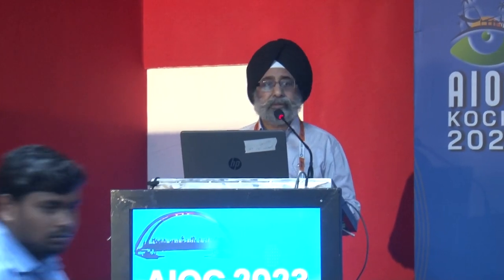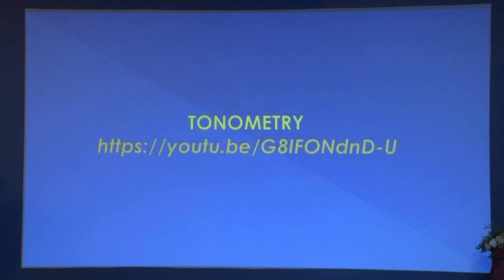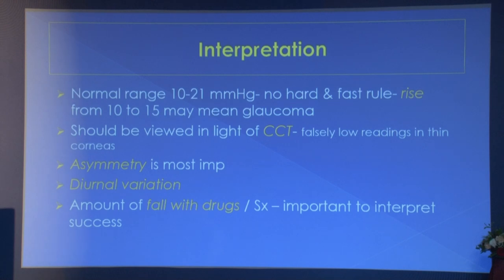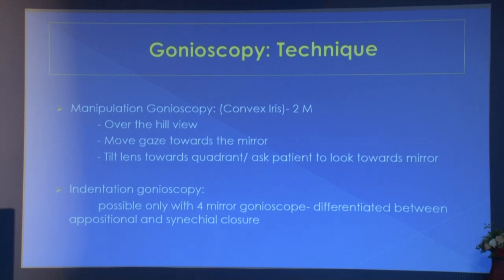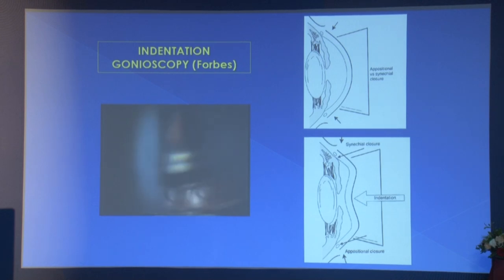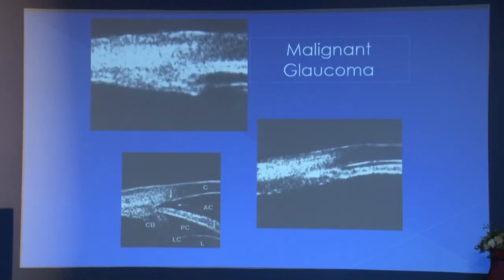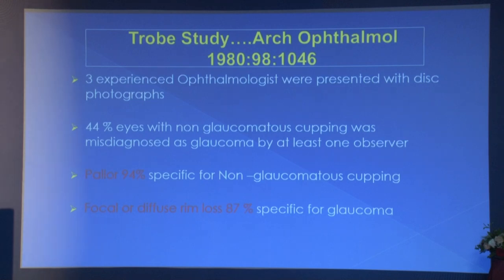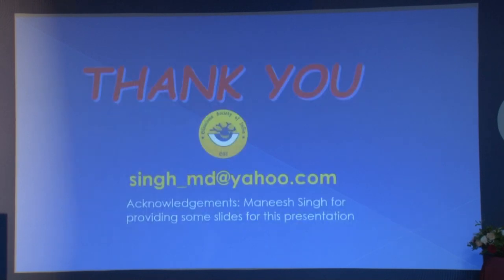AIOC2023 GP235 topic Dr Manav Deep Singh Diagnostic tests and their interpretation